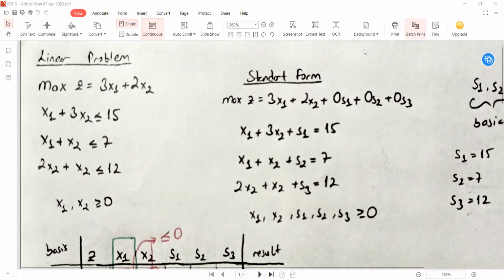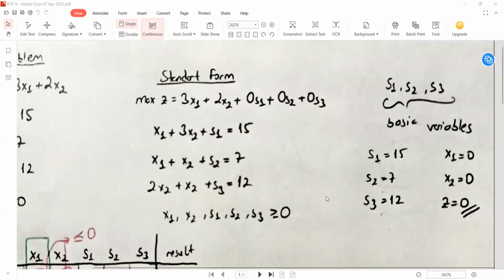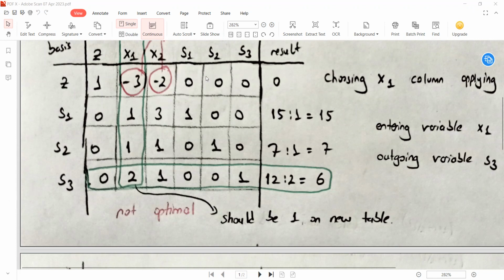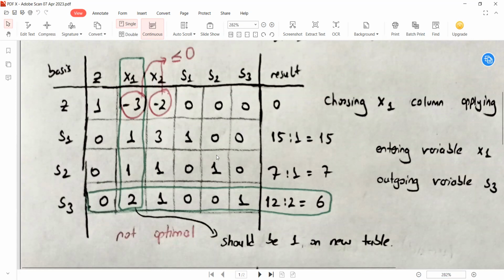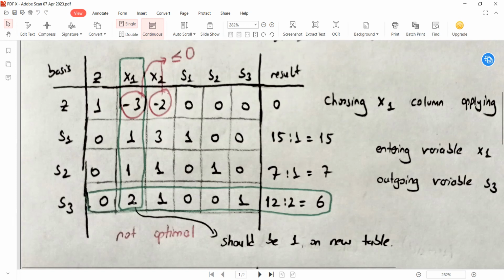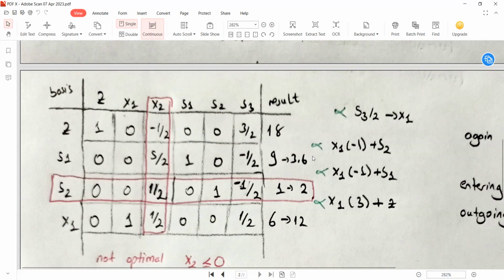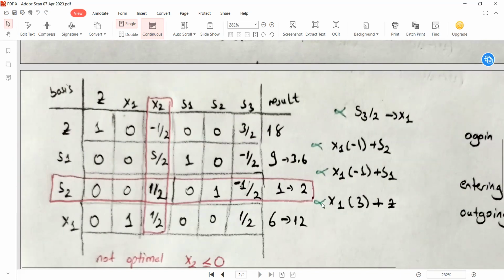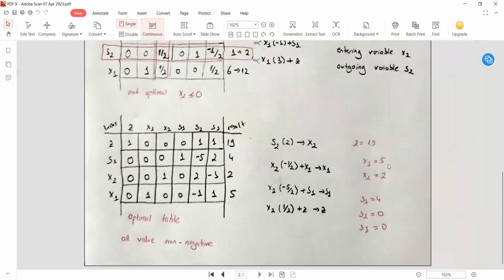Simplex Method Sample Question